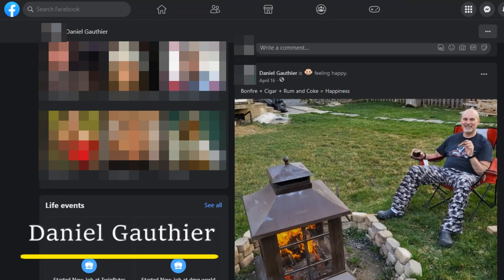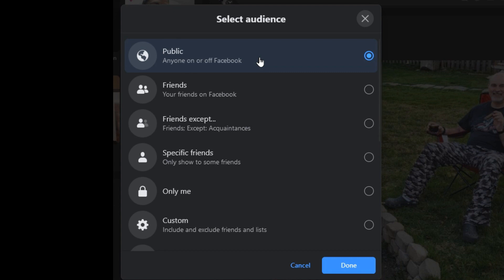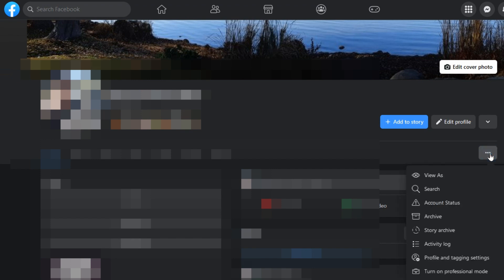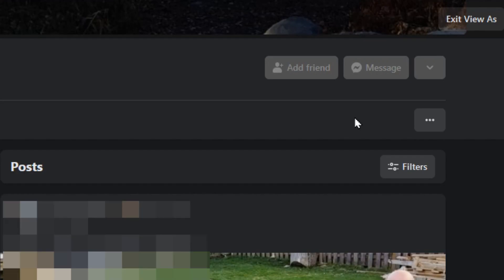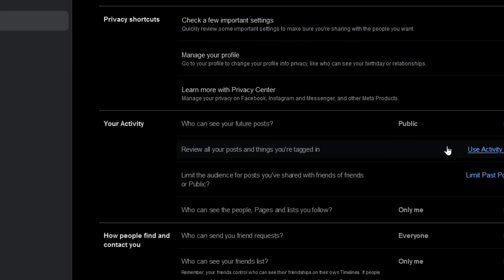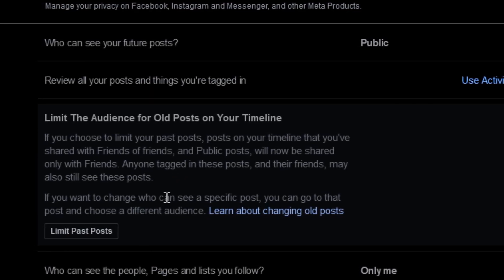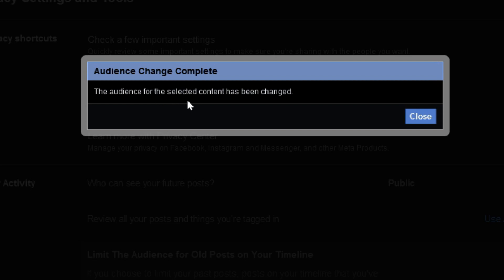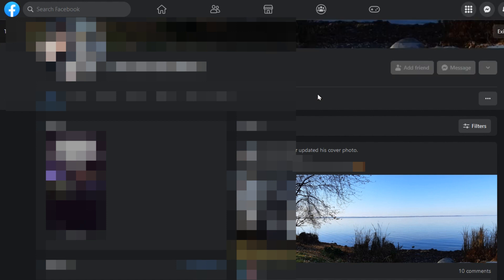What does my Facebook look like to others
If you want to know what your Facebook profile looks like to others who are not your existing friend, this video will show you how to find out and how to fix it.  post by post or all in a single click.  Privacy settings are something to look at.

CHAPTERS
0:00 The problem
0:33 Change individual post
1:28 How others see your profile
2:31 Change all to private
4:42 Confirm results